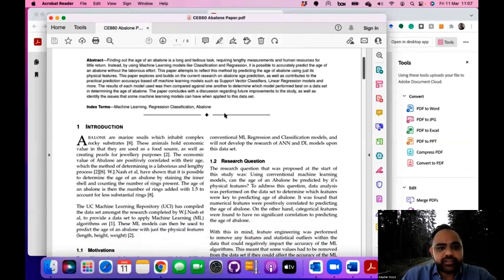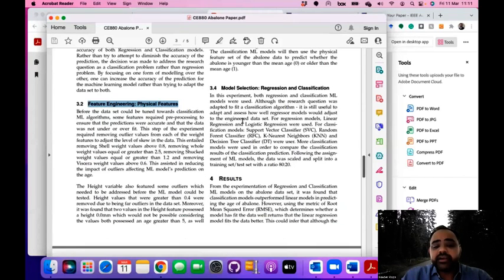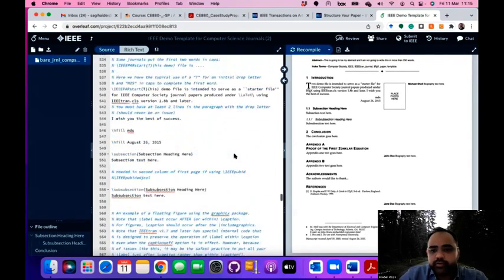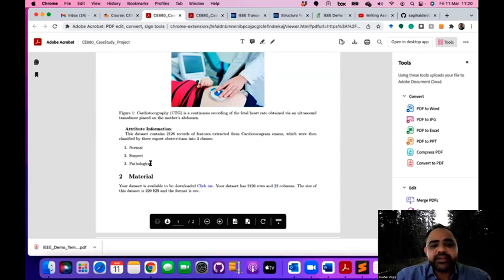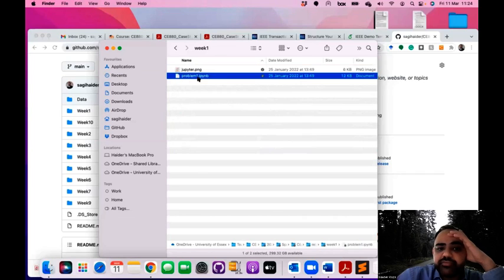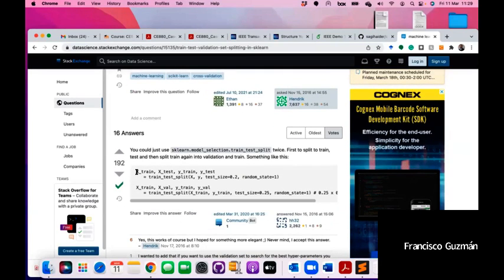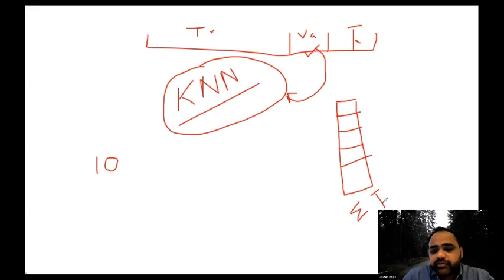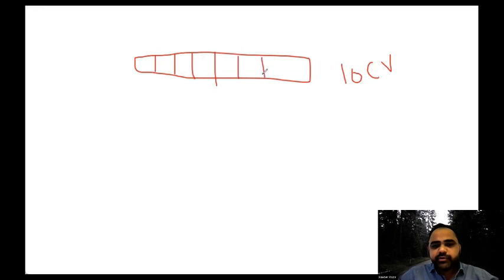CE880 7 SP Laboratory 11 03 2022 11 00 00 Imported from Zoom default 21e2db0b